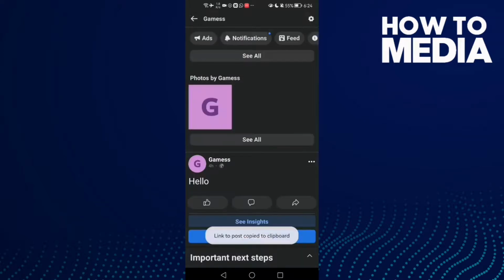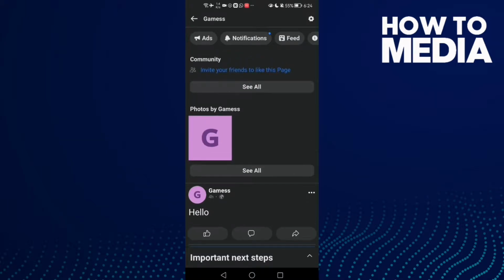How to Copy Your Page Post Link on Facebook Lite App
in this video we discuss :